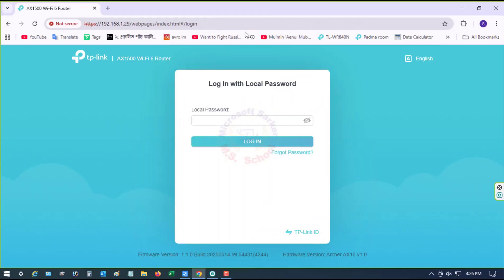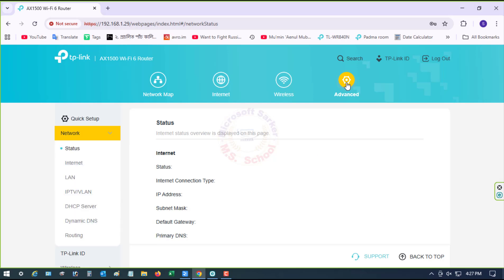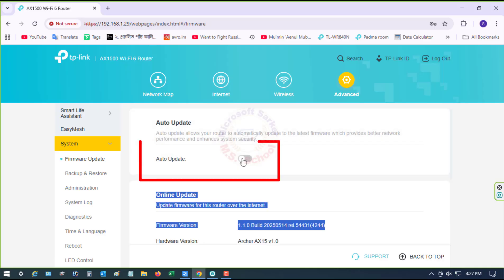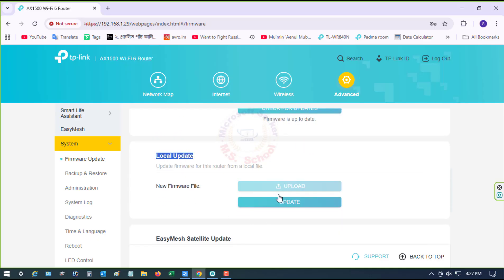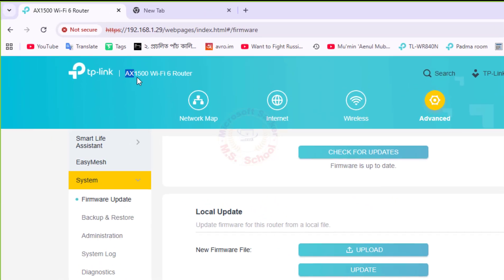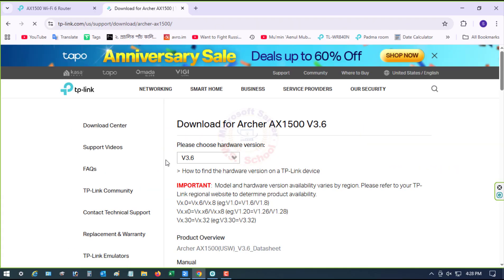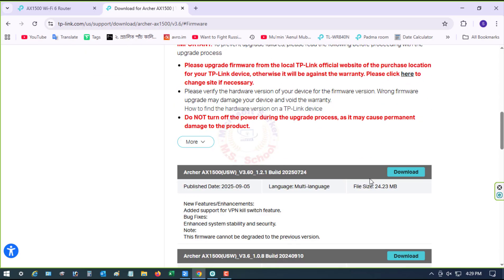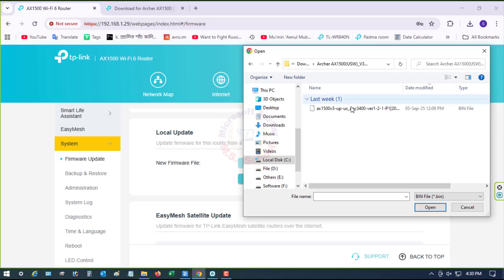How to Update TP-Link Router Firmware | Firmware_Upgrade.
How to Update TP-Link Router Firmware | Firmware_Upgrade. | Model_Archer_AX15 ✅

Hello friends! Today, I will show you how to perform a firmware upgrade on a TP-Link Archer AX1500 Next-Gen Wi-Fi 6 Router.

Timestamps:
00:00  Intro
00:13  Update TP-Link Router Firmware
02:00  Outro

Working Method

additional tag